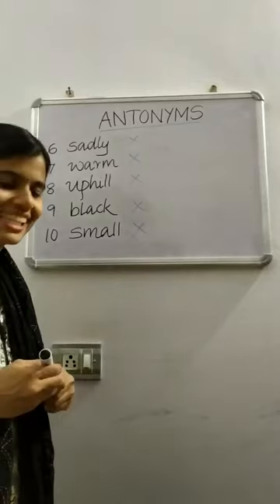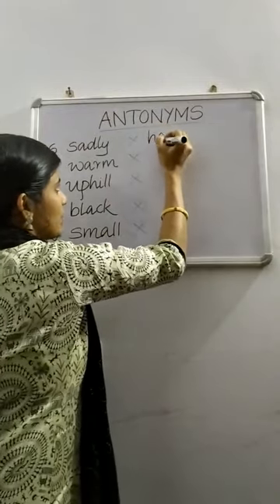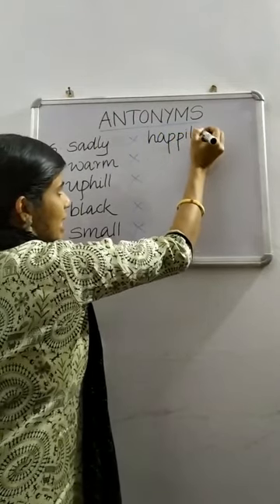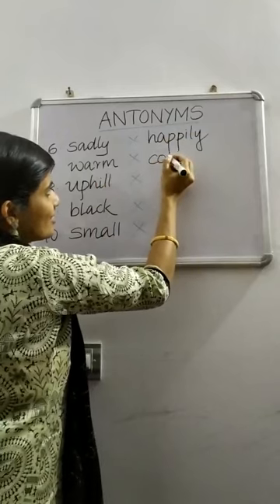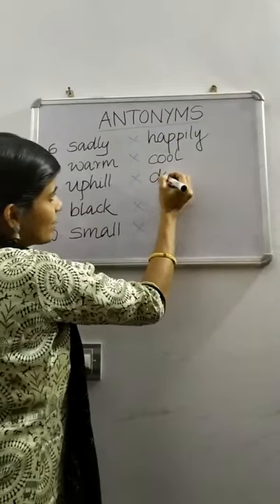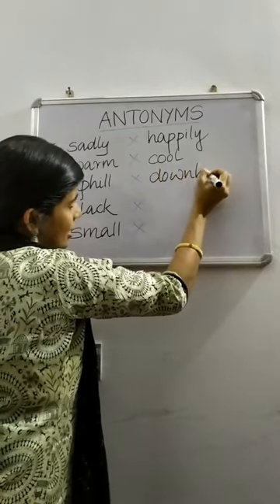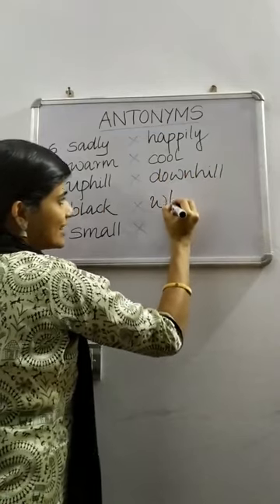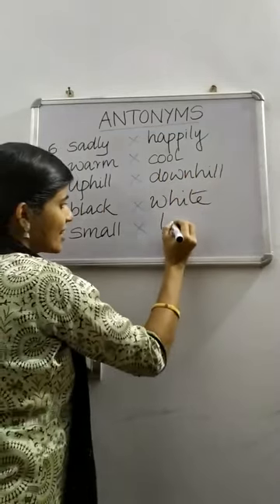Rekha's New Friend - Discussion of Textual Questions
3rd STD CBSE English Class